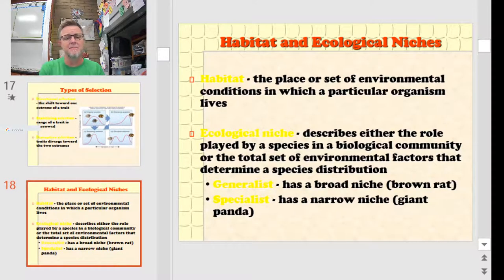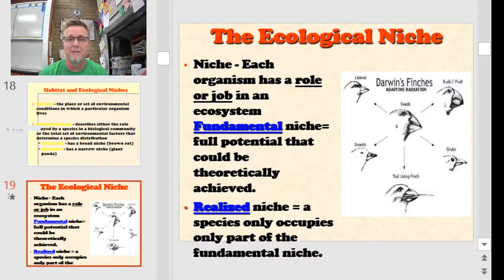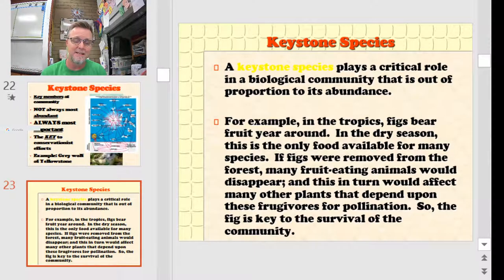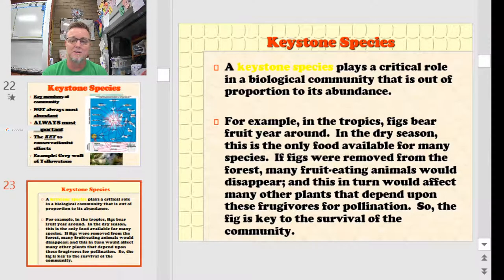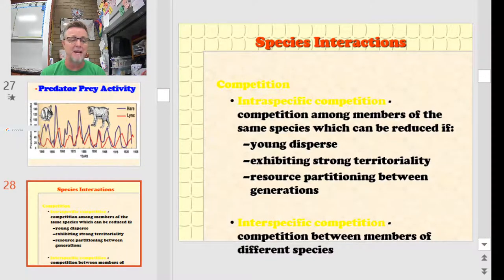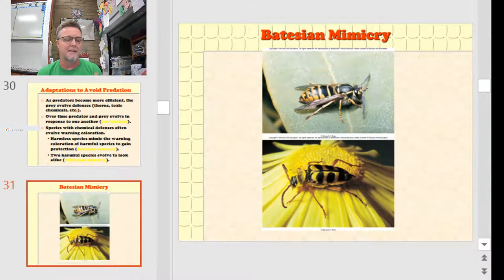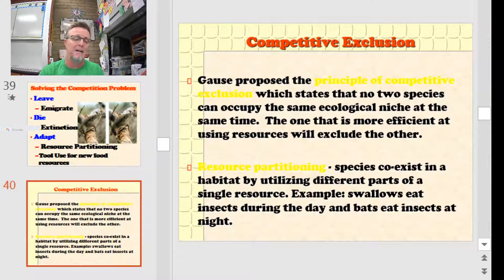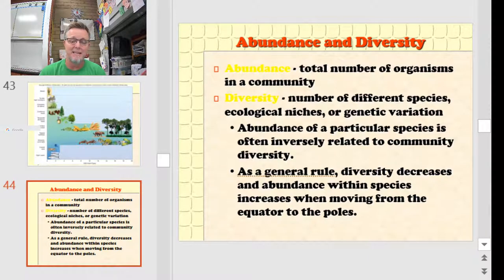CW APES CH 6 Ecosystems and Living Things Part 2